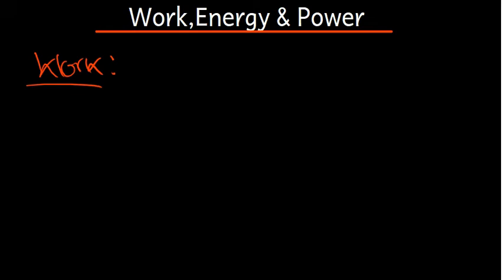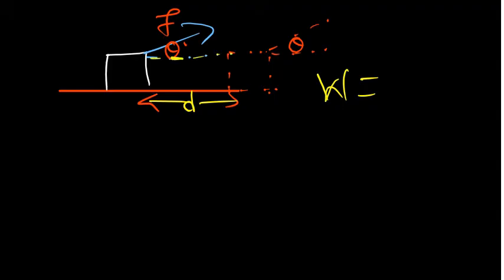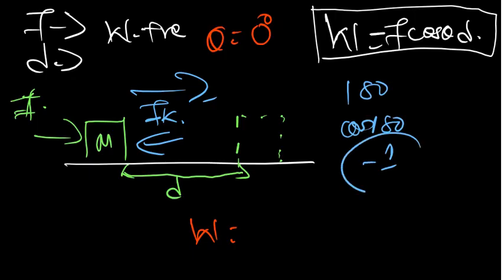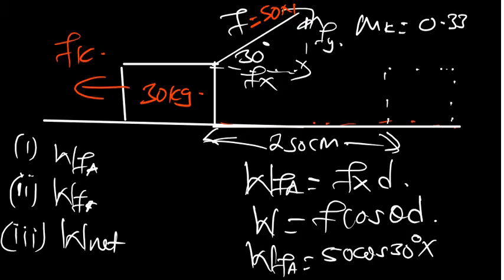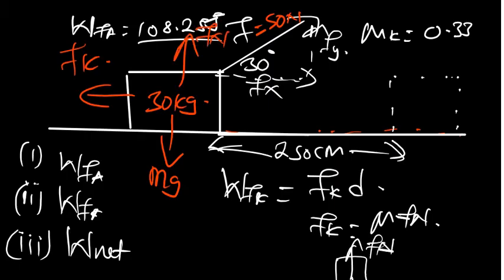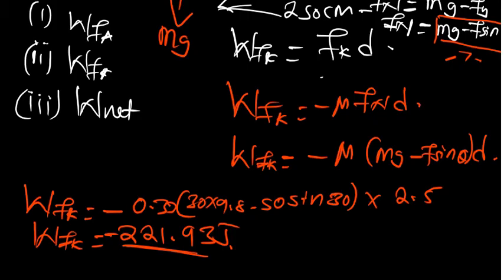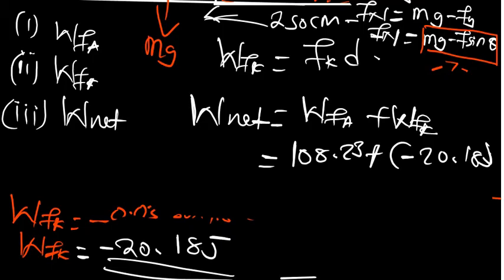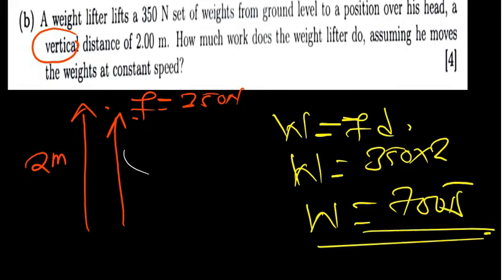Work, Energy & Power Recorded Class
In This video we will talk about Work,Energy and Power